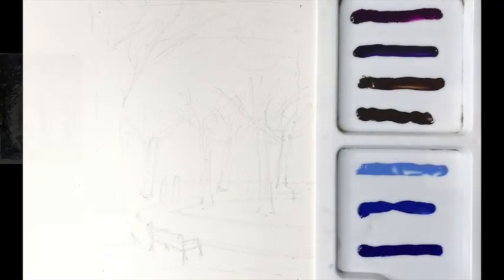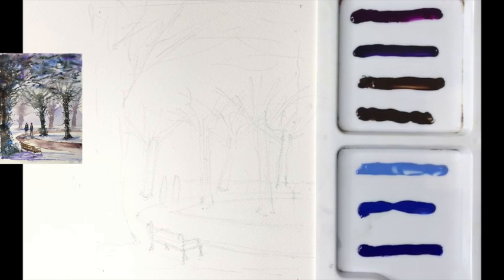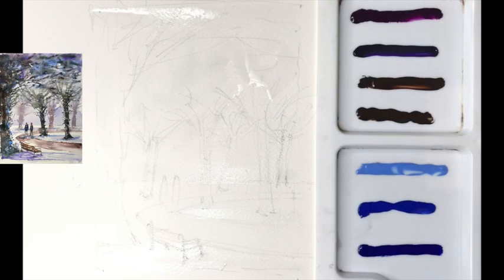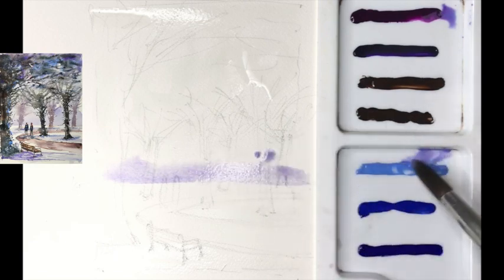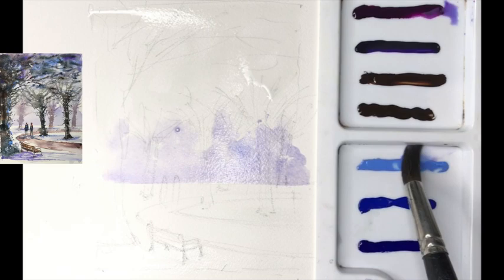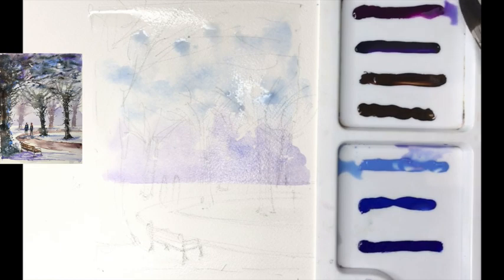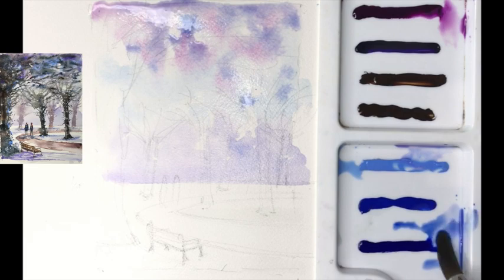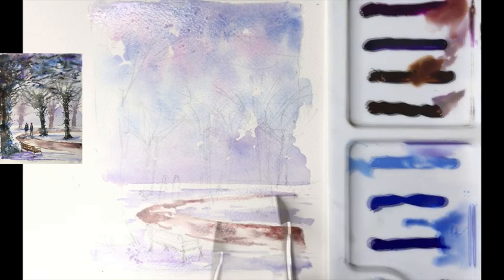LooseWatercolours.com 'Snowy Park Stroll' with Andrew Geeson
Would you love to get looser in your watercolour painting?